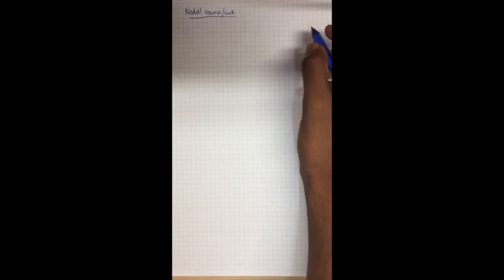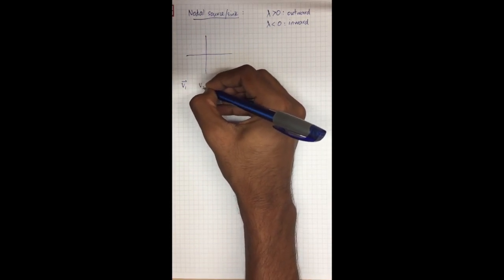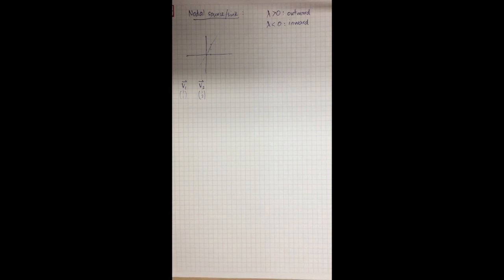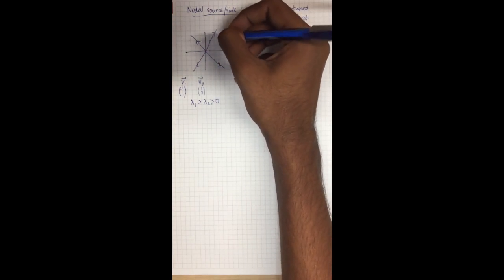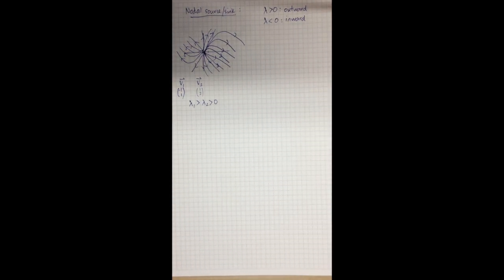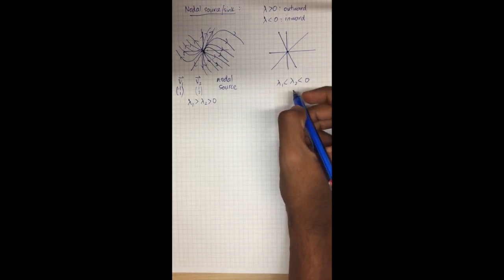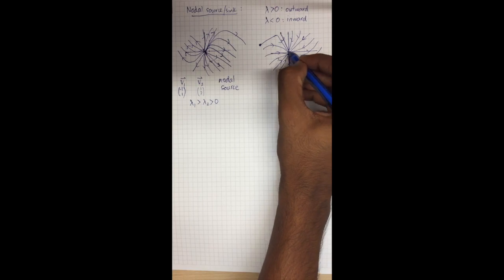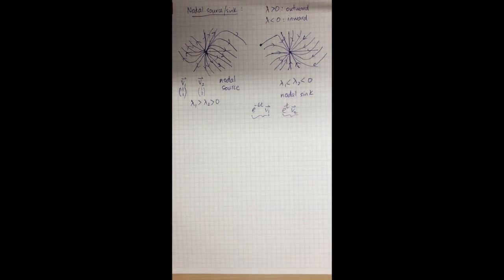Graphing ODEs (Part 1): Nodal sinks and sources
This video is about Graphing ODEs (Part 1): Nodal sinks and sources